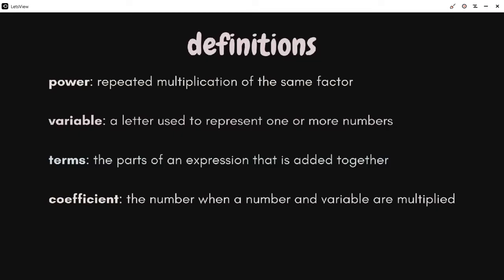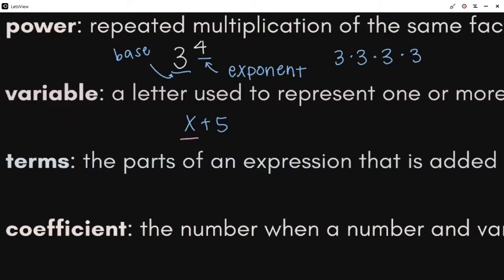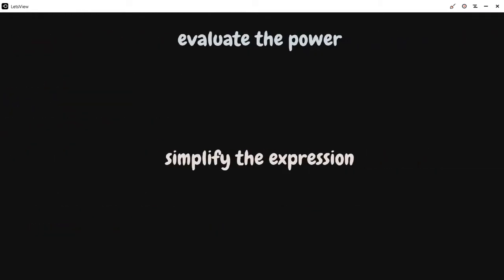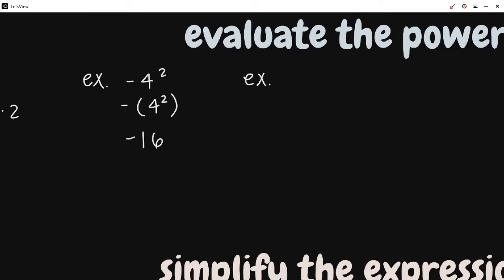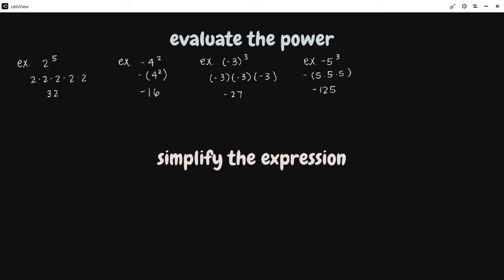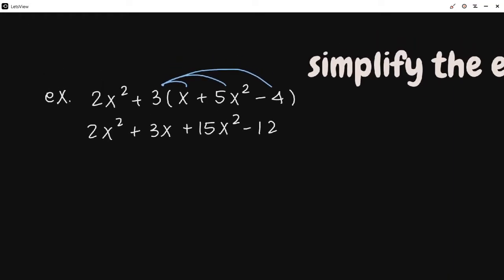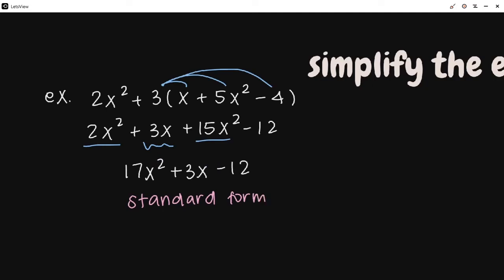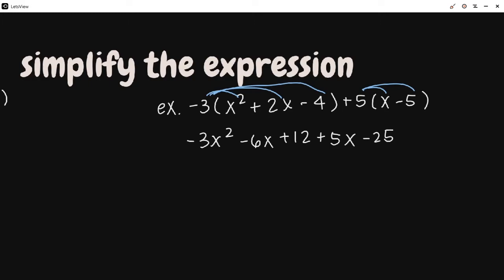(1.2) alg 2: evaluate & simplify algebraic expressions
the beautiful thing about learning is that no one can take it away from you
- b.b. king

hi! this was recorded live :) sorry if i messed up a bit while i was talking! let me know if you have any questions! here is chapter 1 section 2 - evaluate & simplify algebraic expressions from the mcdougal littell algebra 2 textbook

time stamps:
0:00 intro
0:13 definitions
2:05 evaluate the power examples
3:57 simplify the expression